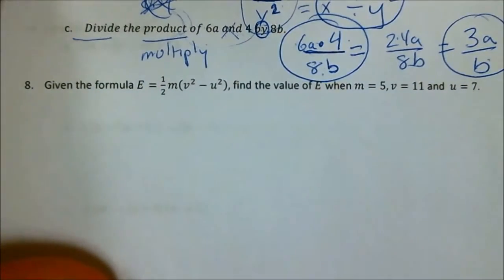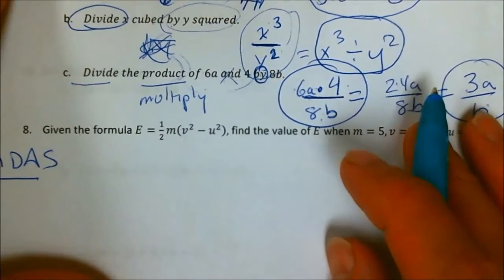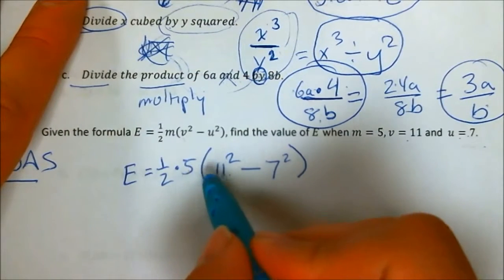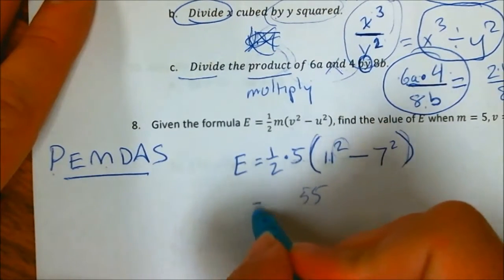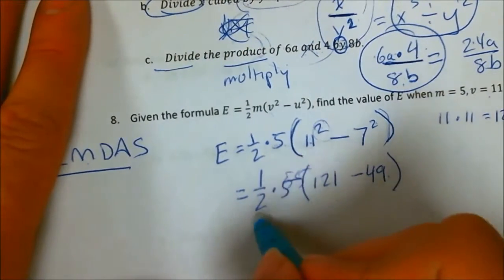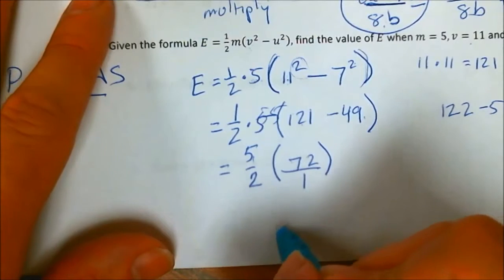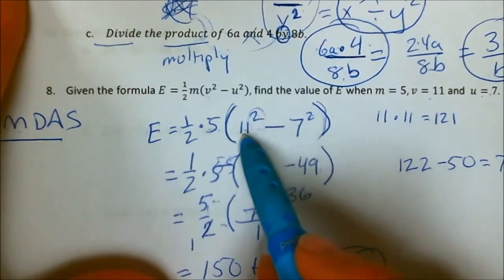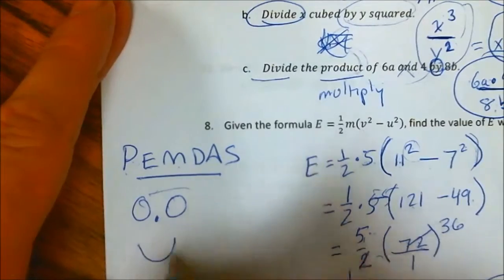Using algebraic expressions to solve problems: Order of Operations